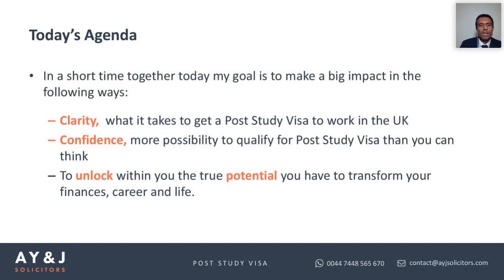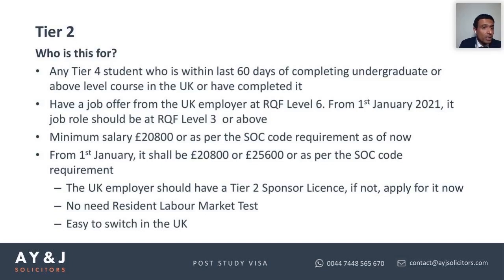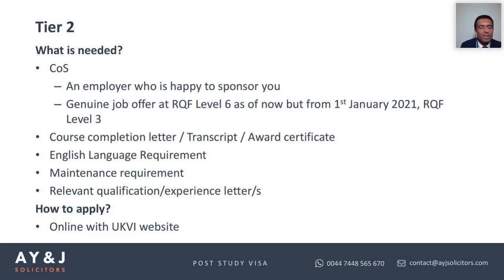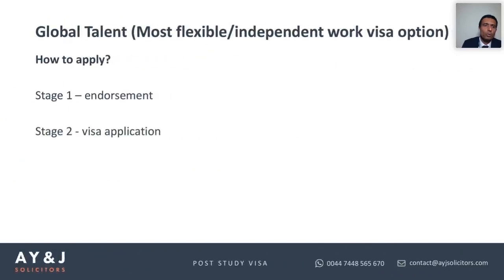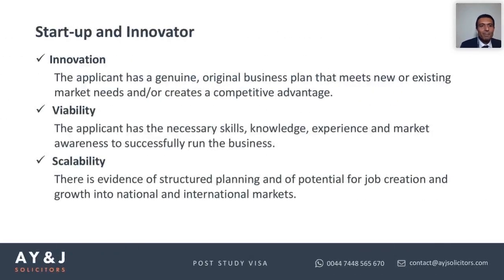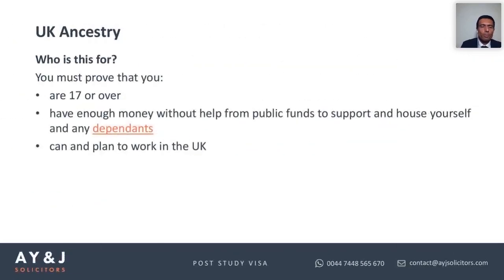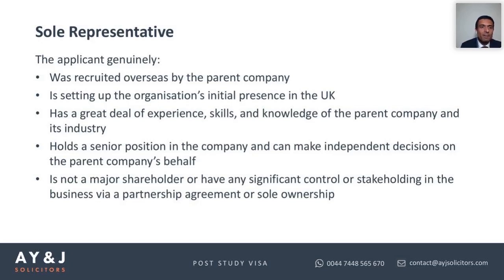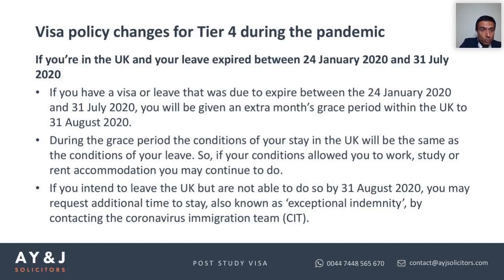10 UK Visa Options post studies | UK Immigration Plan 2021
Visa Options: We Discussed 10 UK Post Study Visa Options with Mr Yash Dubal (Managing Director of A Y & J Solicitors) if the UK Immigration Plan 2021.

In this webinar, Mr Dubal talked about the following:
00:00 Introduce
1. 7:30  What makes the UK one of the best countries to settle post-studies?
2. 10:40 What is a Tier 2 (General) visa, and what are the Tier 2 General Visa Changes in 2020 that occurred post Brexit?
3. 20:15 What is Global Talent Visa UK, and what are the documents and eligibility required to get this visa?
4.  27:33 What is the Graduate Immigration Route (to be introduced w.e.f summer 2021)?
5.  31:24 What are Start-up and Innovator visa routes?
6.  35:56 What is a Tier 5 (Youth Mobility Scheme)?
7.  42:01 What are the eligibility criteria for coming under the UK Ancestry Visa and Spouse/ Dependent Visa?
8. 45:50 What is the Tier 1 investor visa?
9. 47:05 What is the Sole Representative visa, and what are the eligibility and documents employed for it?
10. 50:25 What is the Long Residency procedure?
11. 53:00 How Visa Policy changes for Tier 4 during the pandemic?

Immigration Lawyers In London

We are a 13+ years experienced, multi-award-winning, Legal 500 regulated UK immigration law firm based in London.

We helped 4000+ clients with their UK immigration matter and received 1000+ reviews at Trustpilot, Google and via emails.

T